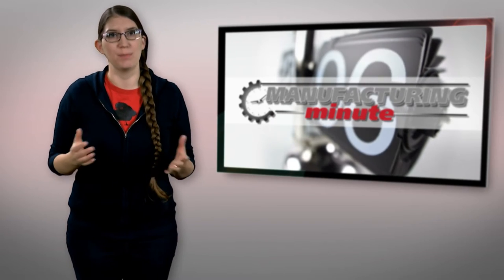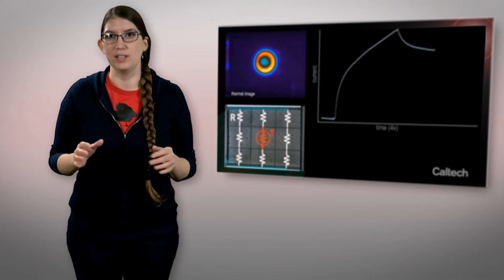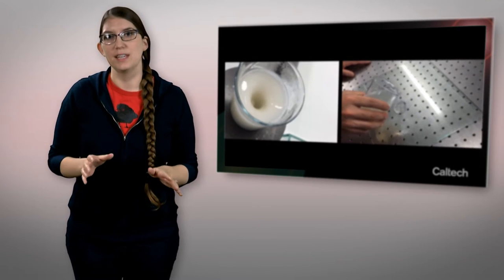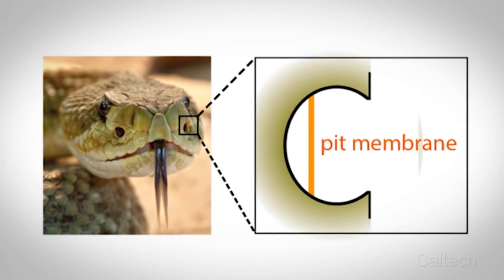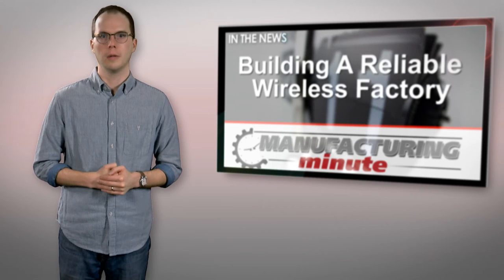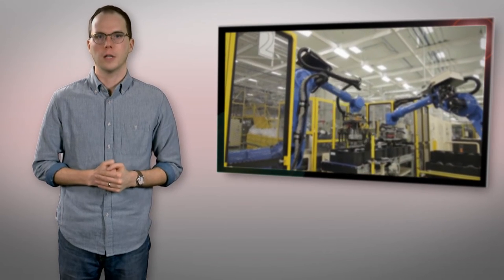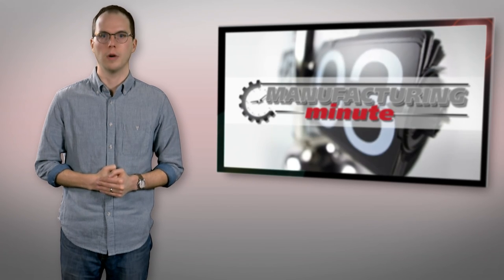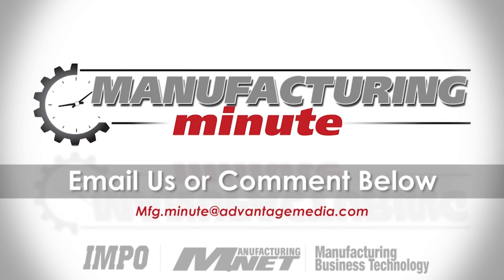Manufacturing Minute: Snake-Inspired Artificial Skin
In this episode, artificial skin inspired by snakes and building a reliable wireless factory. This is your manufacturing minute.

A product that’s used in everyday items such as jams and cough drops, could be the future of robot skin.

Researchers at Caltech and ETH Zurich have created an artificial skin out of pectin — a product used in food manufacturing as a jellying agent.

The resulting transparent film is as thin as a human hair, is extremely flexible and can sense temperature change.

The pectin film works similar to the pit organ which snakes use to sense the body heat of their prey. An increase in temperature causes an increased release of calcium ions.

In the pit viper, this is picked up as electrical signals, while scientists detected the increased release using a multimeter.

The skin is capable of detecting tiny changes in temperature in a range roughly between 5 to 50 degrees Celsius.

Researchers would like to bring that up to 90 degrees to expand its uses.

As to how it could be used, the sky’s the limit researchers say.

Medical applications include prosthetics and smart bandages.

But the product also has potential in industrial applications such as thermal sensors in consumer electronics or robot skins to augment human and robot interactions.

However, before that happens, the process to create the material needs to be adjusted as it leads to the presence of water which evaporates at higher temperatures.

How do you see this light-weight, heat-sensing technology being used? Could it be the future of thermal sensors?

Federal researchers hope that a newly published study could one day make wireless networks in factories as commonplace as those in homes and other businesses.

Eliminating wires and cables could make everything from manufacturers to chemical plants to water treatment facilities more efficient and less costly, but concerns about unreliable signals and security risks has hindered adoption of wireless technology.

The National Institute of Standards and Technology and private-sector partners recently conducted a series of experiments to determine how radio frequency signals behaved in a machine shop, an auto transmission plant and a power plant.

They measured how the signals were affected due to distance, factory floor setups and obstacles within the facility.

They then incorporated the information into a system that allows researchers to study manufacturing environments in a laboratory setting.

Eventually, they hope to determine how heat, vibration, reflection and other factors interfere with radio signals and develop measures to combat them.

NIST researchers said they also hope to conduct further field tests, primarily in outdoor operations or those -- like paper mills -- laden with possible signal-absorbing materials.

Does this study move us any closer to reliable, secure cable-free manufacturing?

Tell us what you think by leaving your comments below.